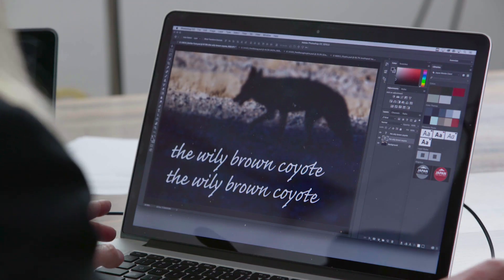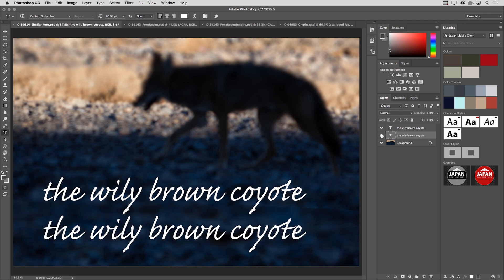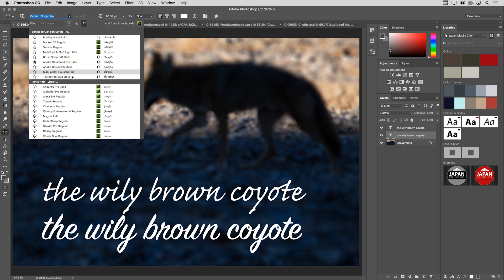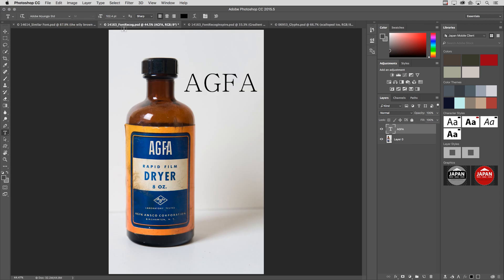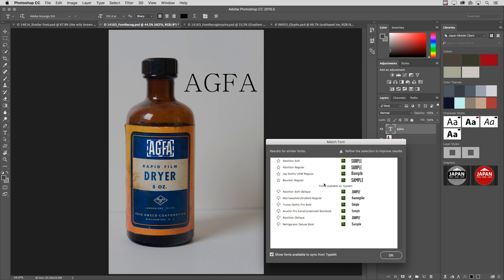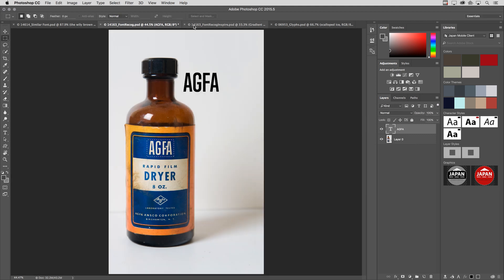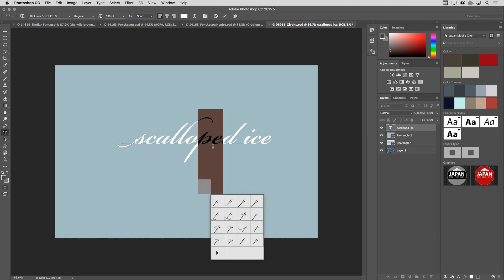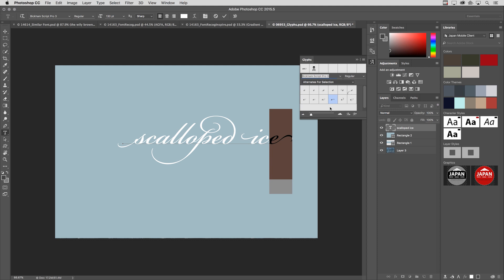New Typographic Features in Photoshop CC | Adobe Photoshop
Check out the new features and enhancements made to the Type tools in Photoshop CC including the ability to find similar Typekit fonts, apply alternate on-screen with one click and font matching to help identify similar typefaces found in images.